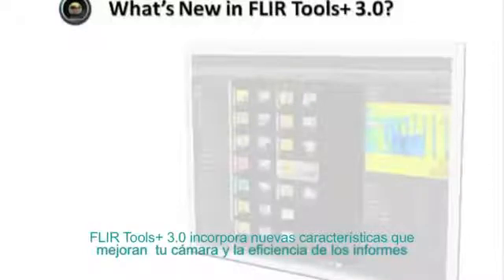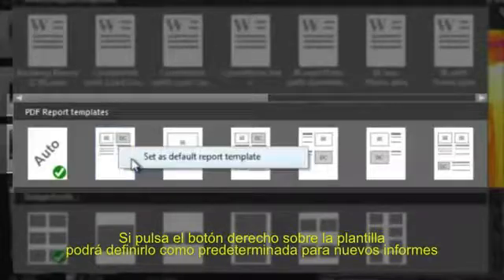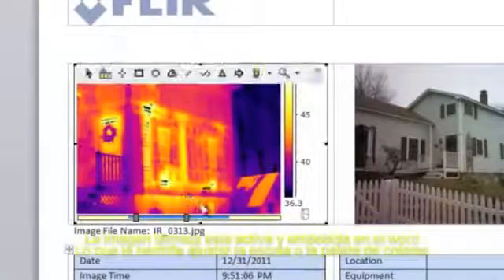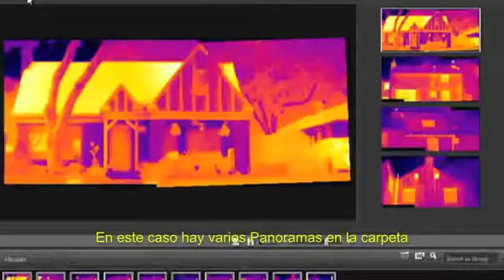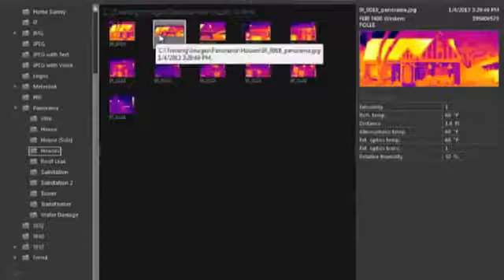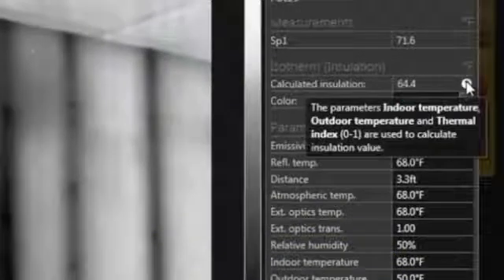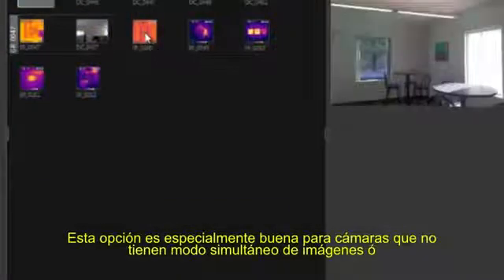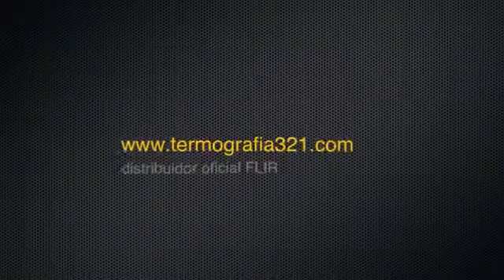FLIR Tools 3.0 Software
En termografia321 te traemos las nuevas posibilidades que ofrece FLIR Tools+ 3.0, la nueva versión del conocido programa de FLIR.

Hemos subtitulado el vídeo en Español.

FLIR Tools es un conjunto de software especialmente diseñado para proporcionar un sencillo método de actualizar la cámara y crear informes de inspección.

FLIR Tools+ permite ver, registrar y analizar termografías; además, incluye funciones como gráficos que contrastan el tiempo y la temperatura.

En esta versión podemos encontrar las siguientes mejoras:

- Función panorámica con imágenes que incorporan MSX (unión de fotos que tengan un solapamiento del 30%)
- Informes termográficos avanzados (incorpora plantillas formato word editables)
- Posibilidad de agrupar o desagrupar imágenes de forma manual
- Compatible con Windows 8 (32 y 64 bits)

Puedes descargarte la versión de pruba para 30 días de prueba en la página de FLIR.

Si quieres ampliar mas información sobre las cámaras termográficas y las posibilidades que ofrecen visita

termografia321 distribuidor oficial FLIR